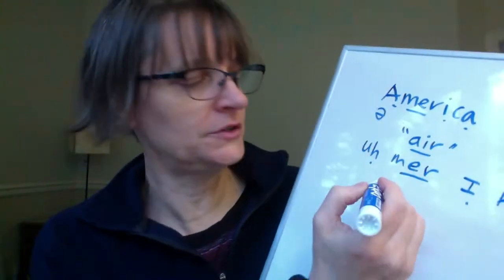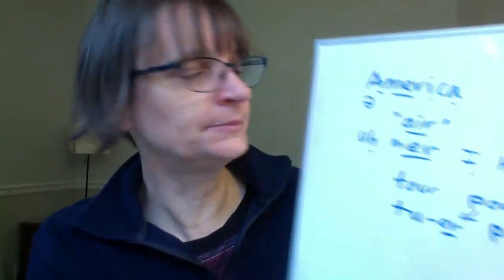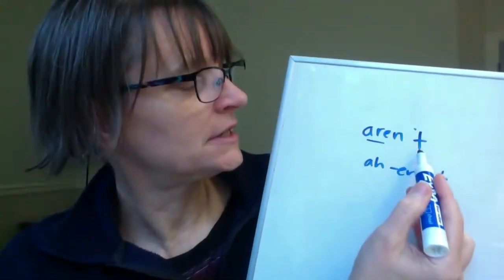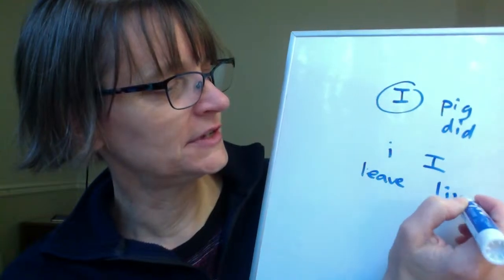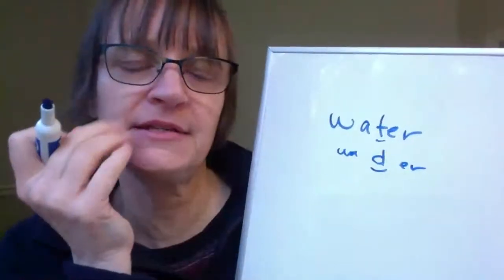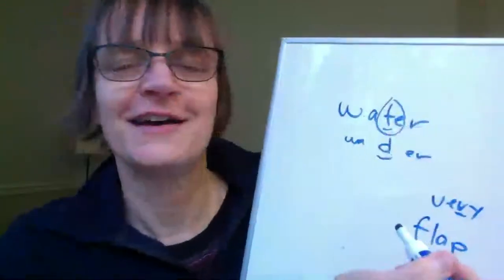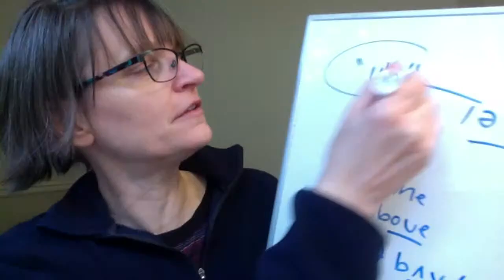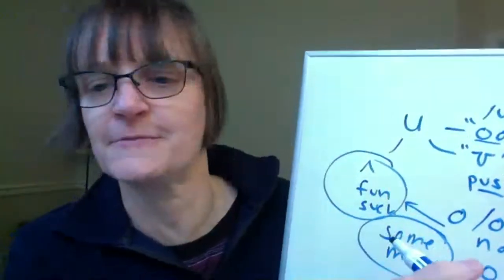Free American Accent Training Class